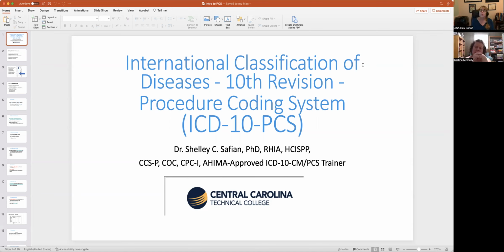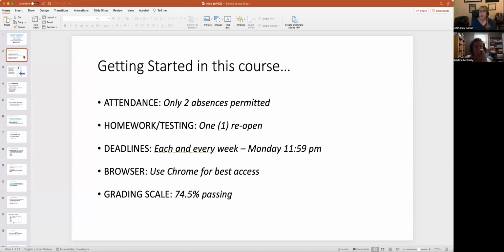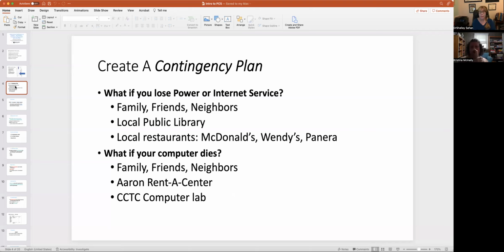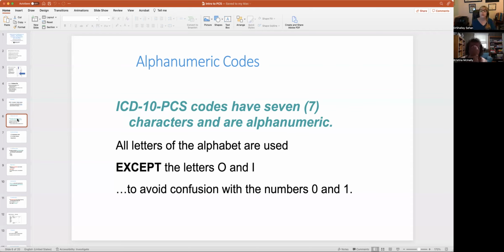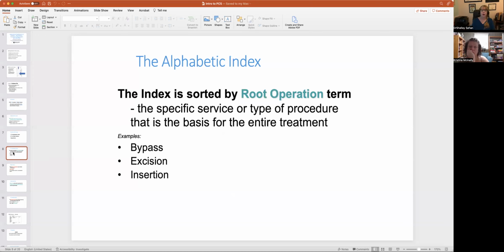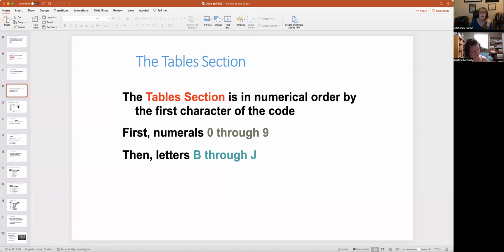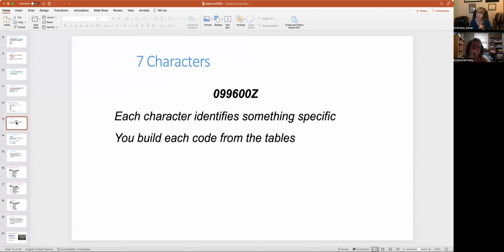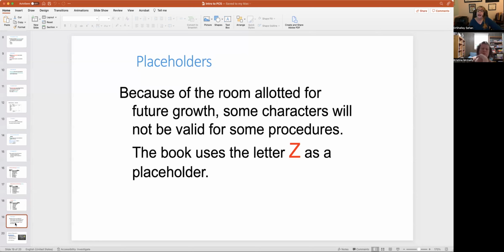HIM225 Intro to ICD10PCS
Introduction to ICD-10-PCS medical coding for hospital procedures